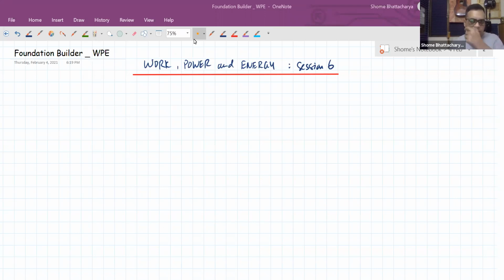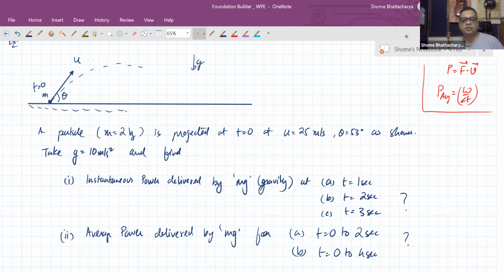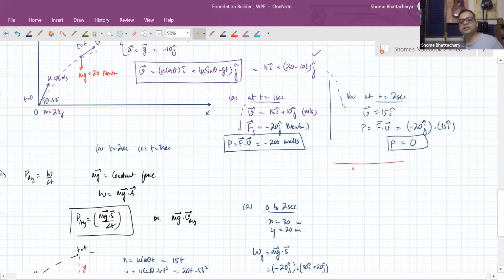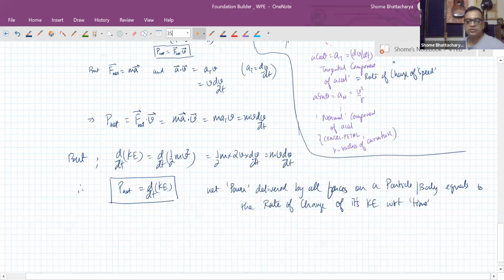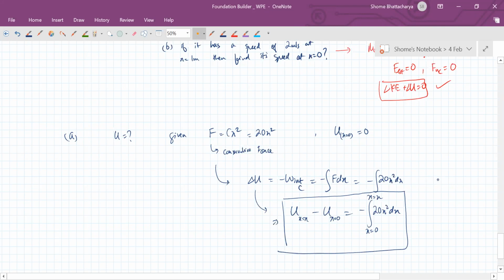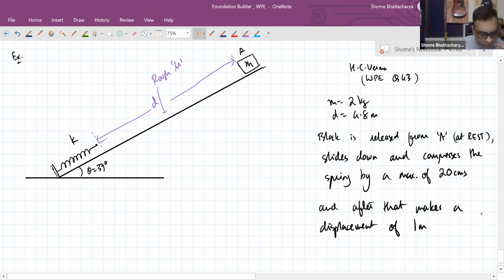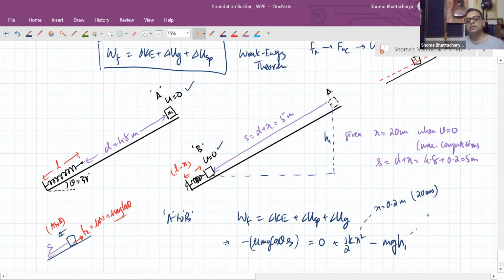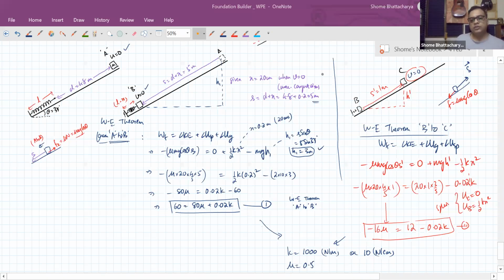Work Power and Energy, Session 7,11th, Foundation Builder, Date-05-02-2021,By-Shome Bhattacharya